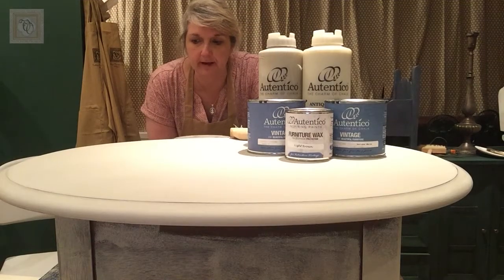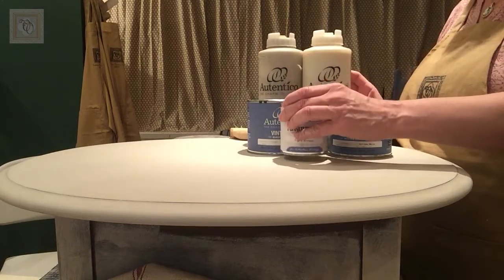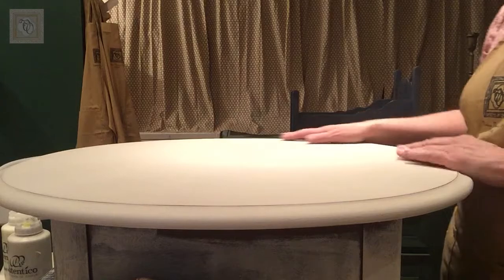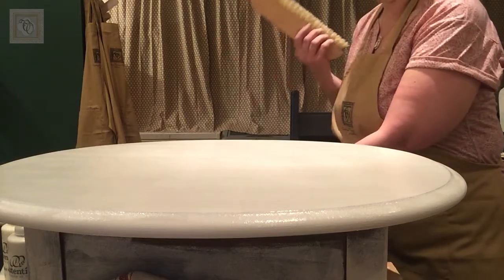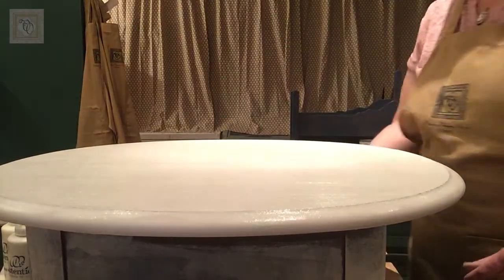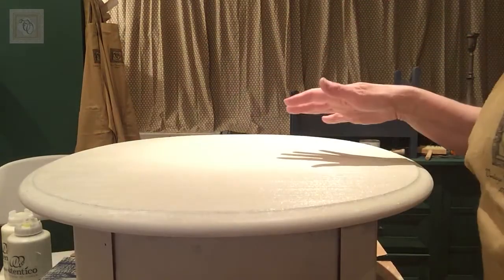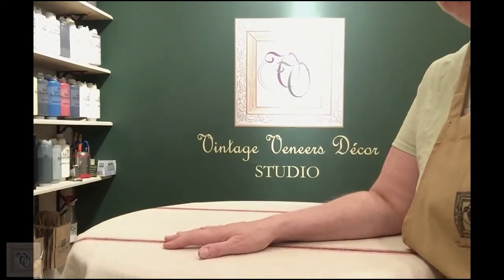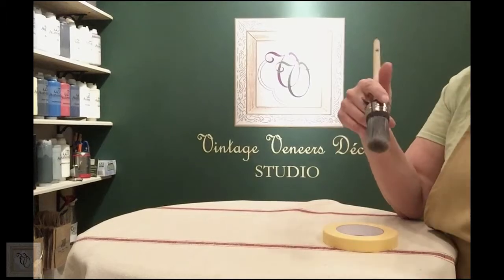Create a Faux "Grain Sack Fabric" Finish on Furniture using Decorative Paint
This ~30 minute, three-part video demonstrates how to create a cross hatch textured finish with chalk paint and glaze to mimic the look of grain sack fabric on furniture.  The second and third parts of the video show how to add stripes and pinstripes to complete the look.